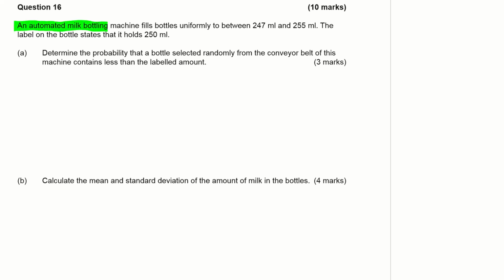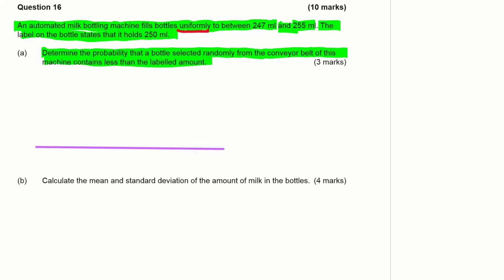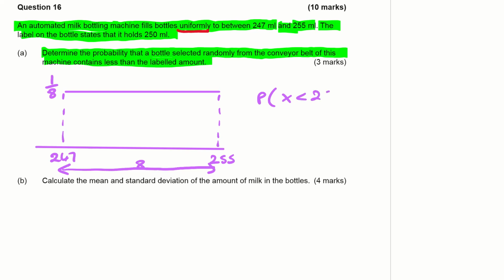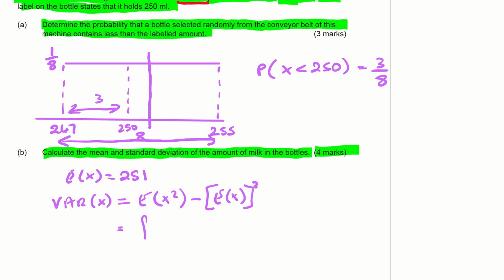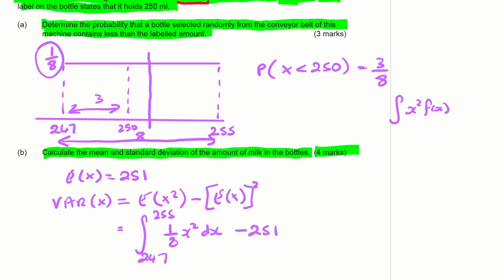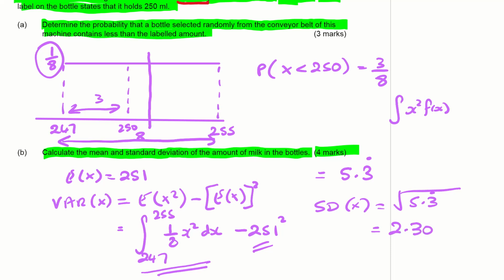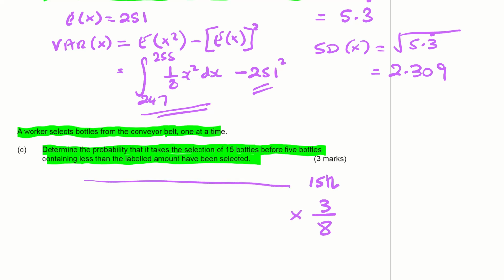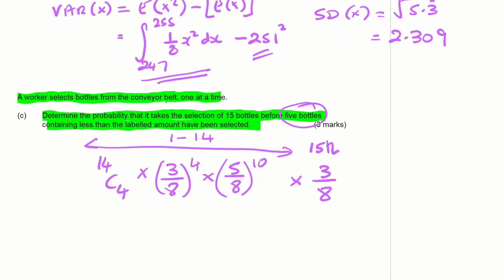WACE MAM 2016 Q16